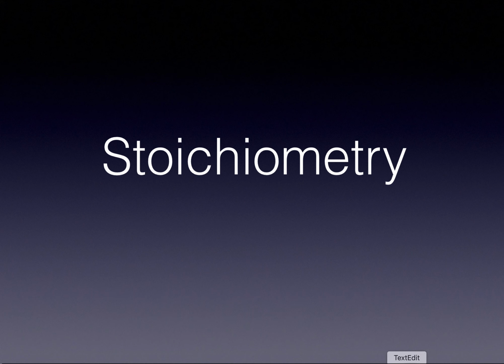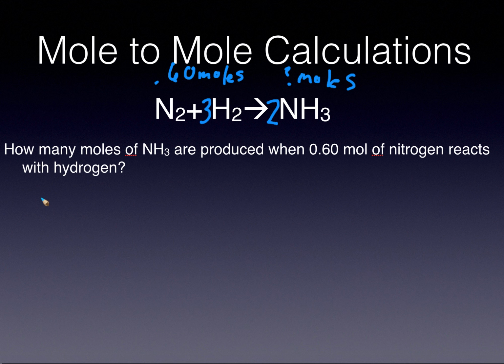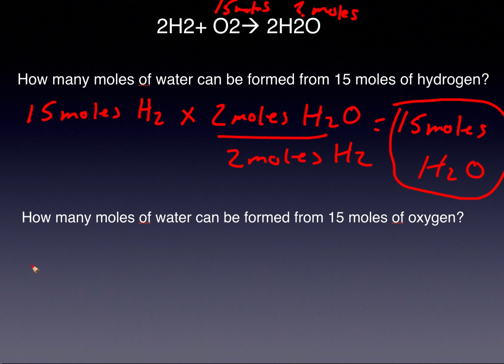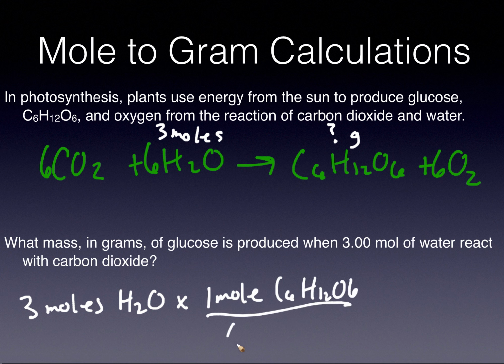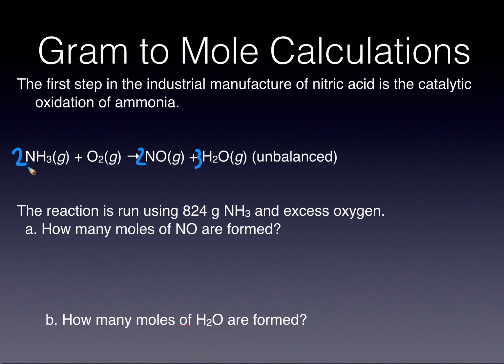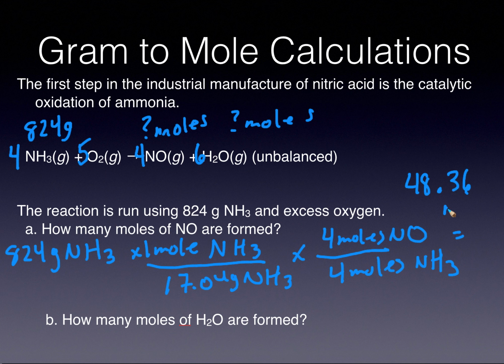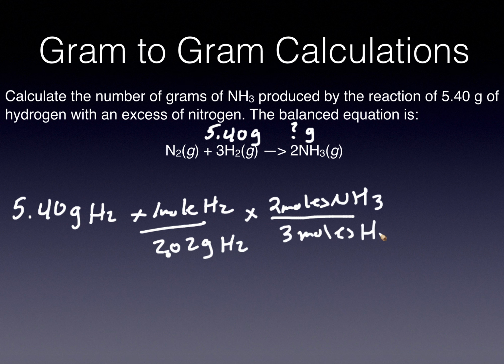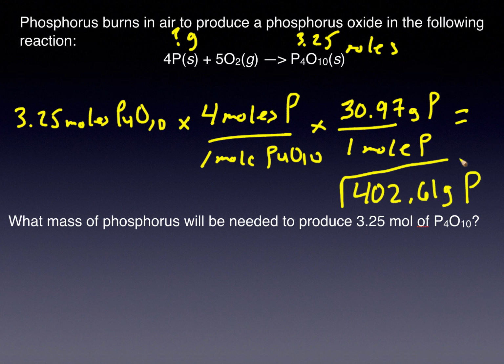Stoichiometry Part I